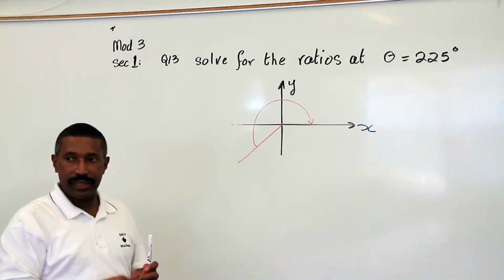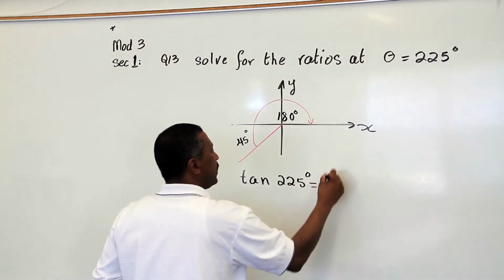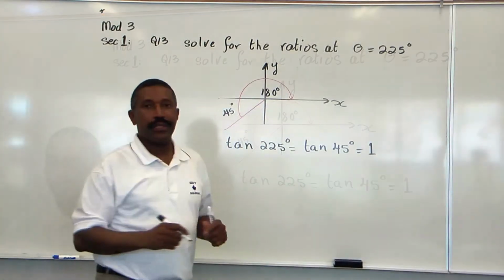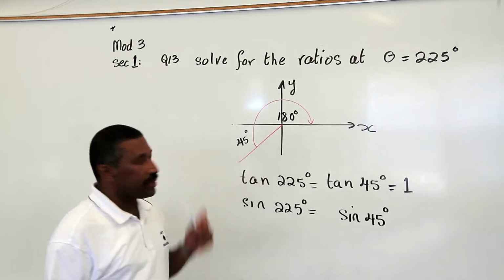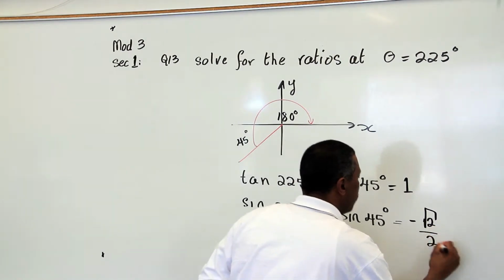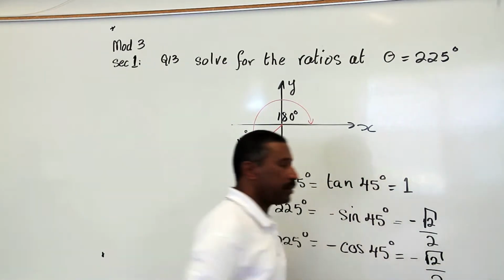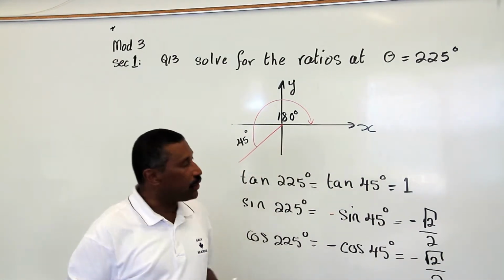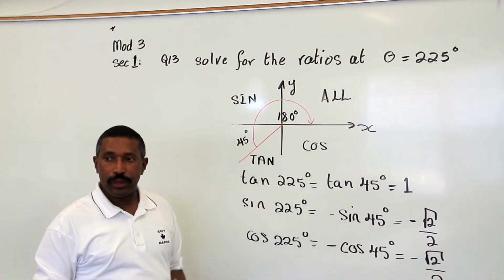Solve Angles in a Quadrant Mod 3 Sec 1 Q13